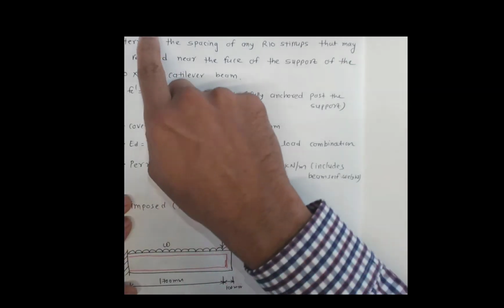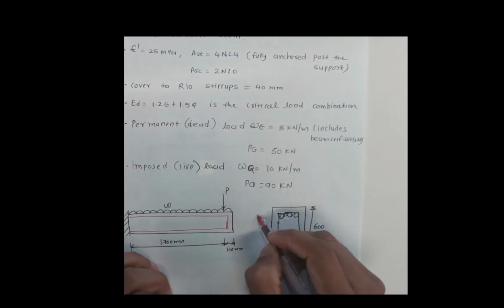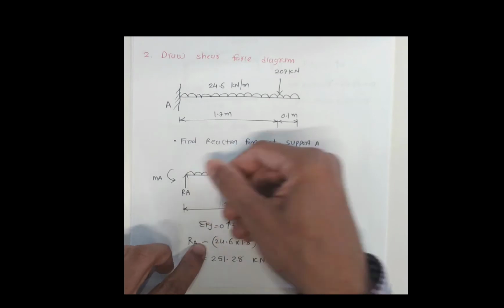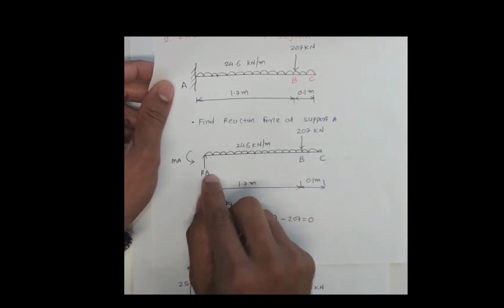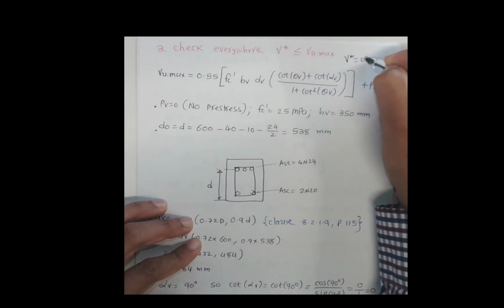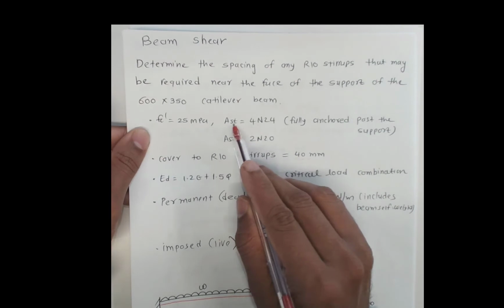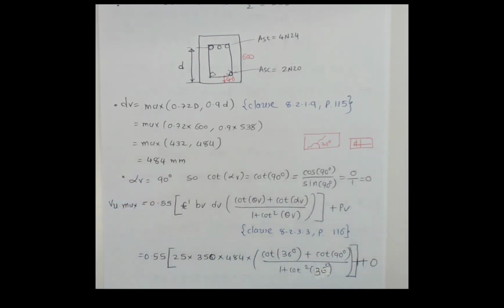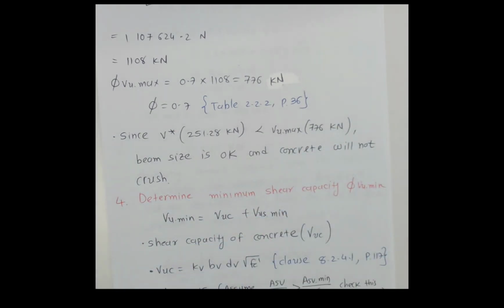RC Beam design for Shear Example 2 Part 1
This video explains the design of reinforced concrete beam under shear using AS3600:2018.